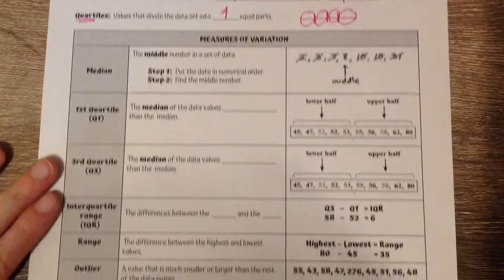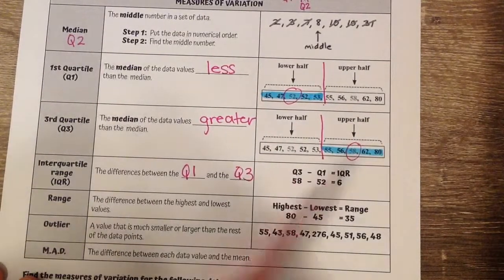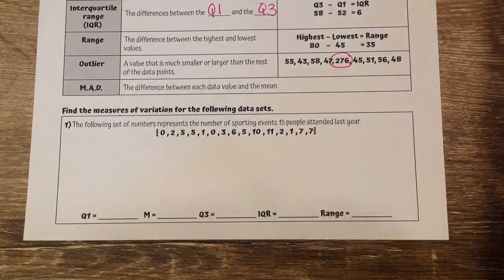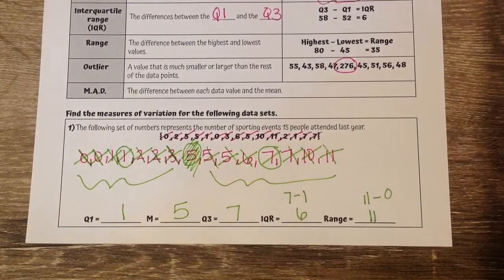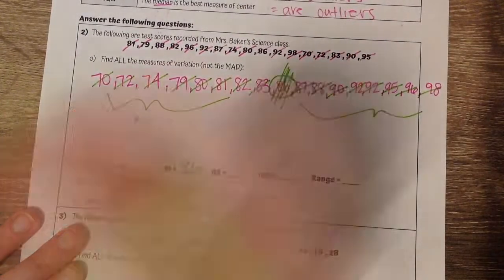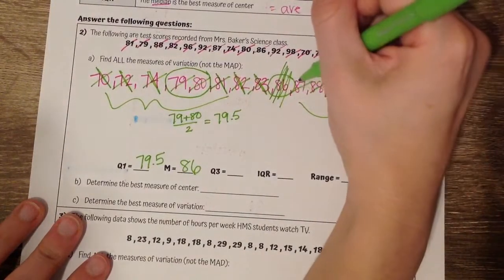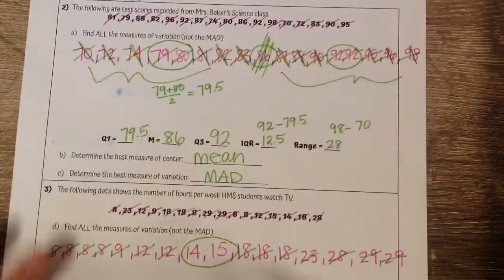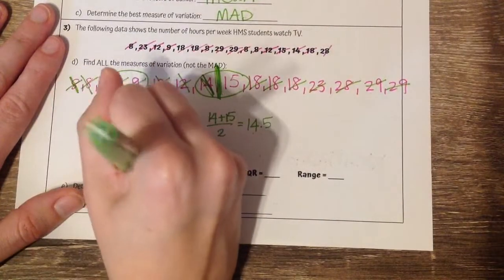CCSS7 - Unit 8 - Lesson 3 - Measures of Variation